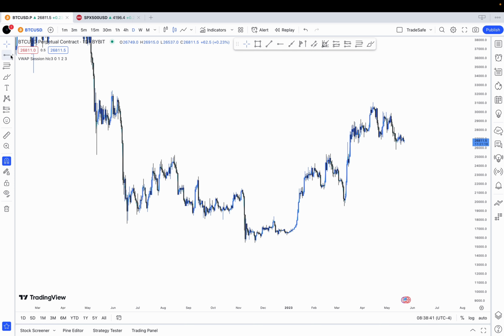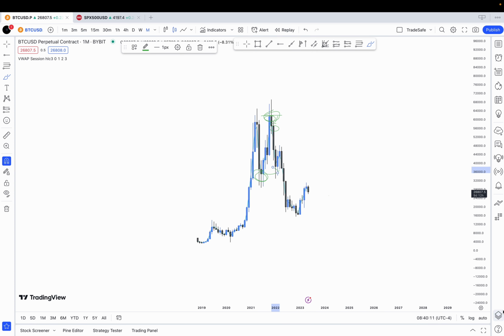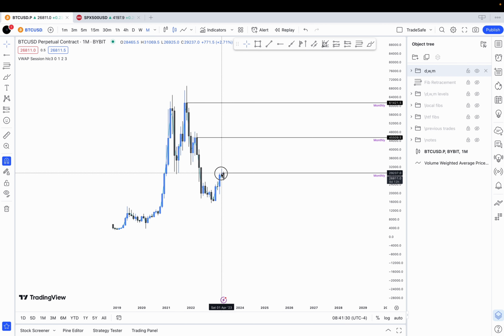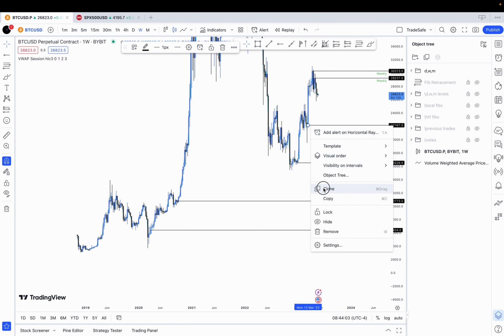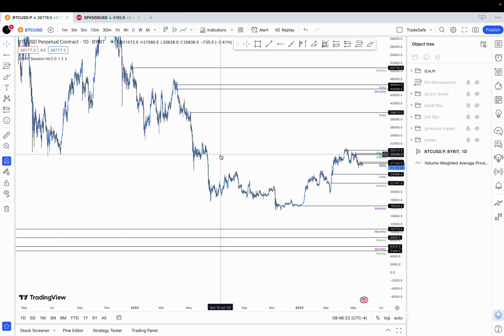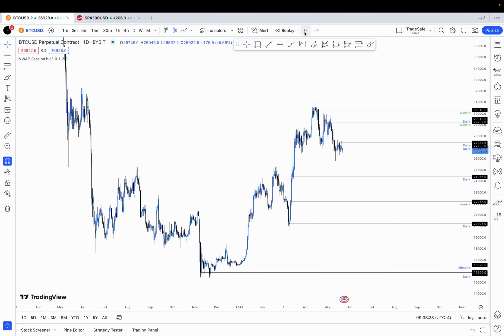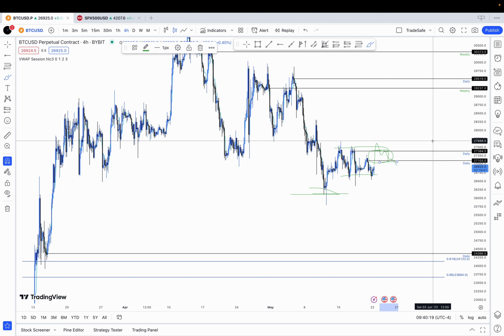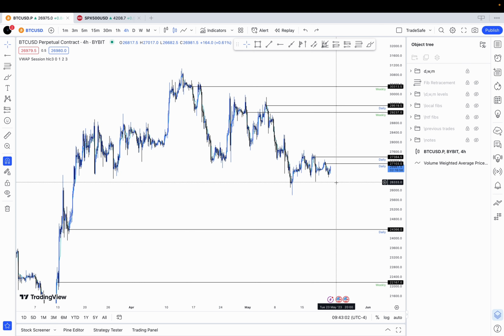Mastering Trading with Horizontals: Your Ultimate Guide!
Checkout our FREE discord! gg.tradespot